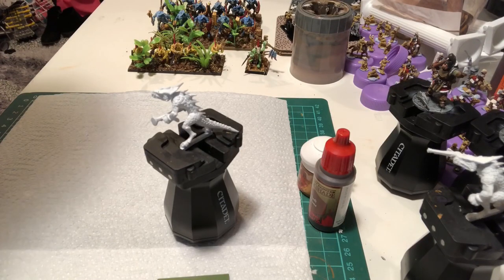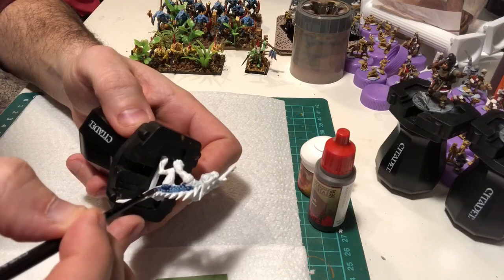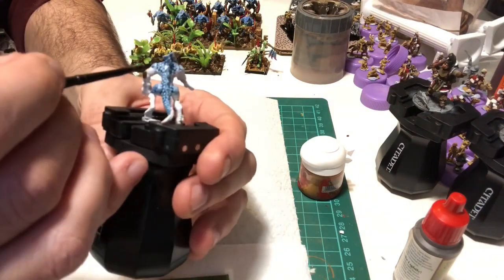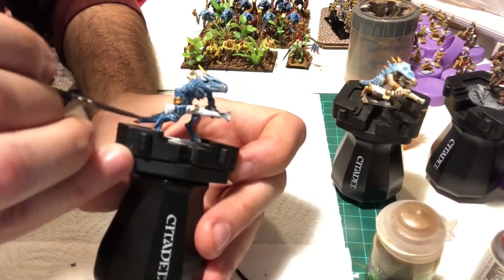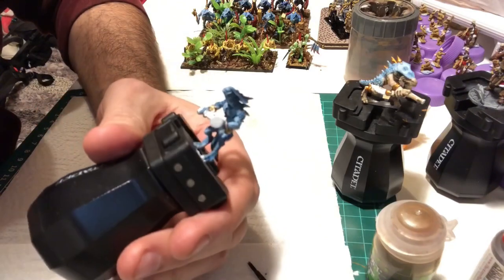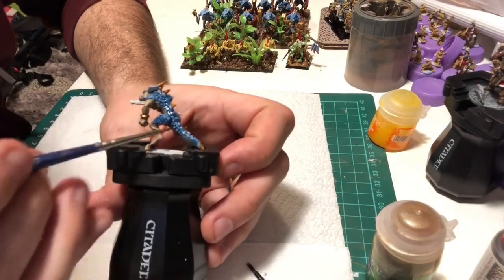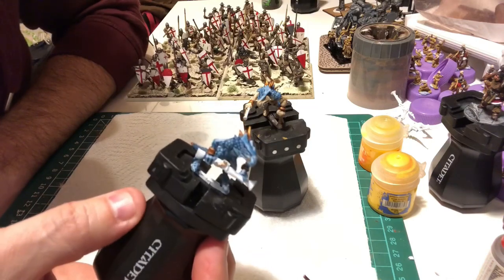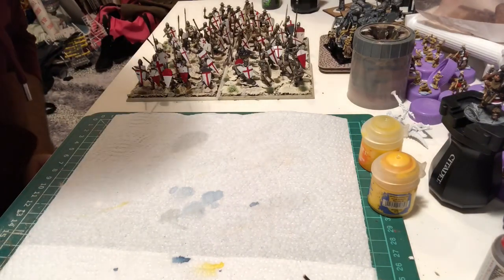Kings of War, quick and easy painting Salamanders. Seraphon AoS miniatures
Hi All, a few people have asked for a how to on the 7 day Salamanders. This painting scheme could be used for Eldar, Nids etc